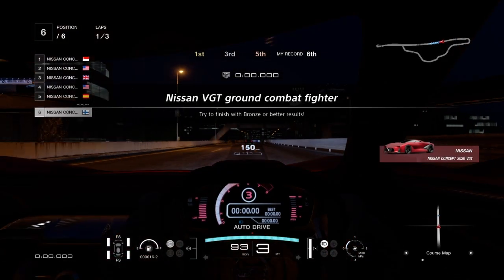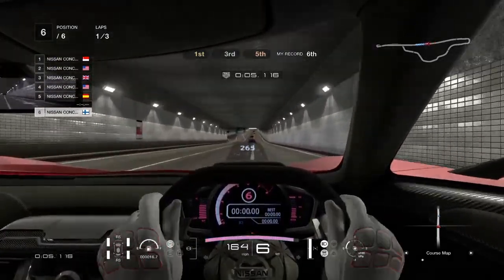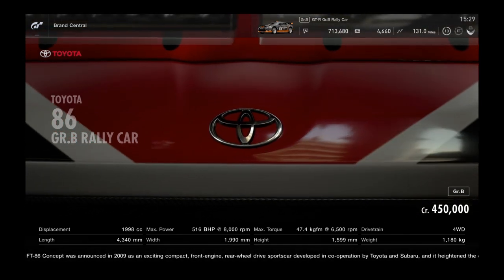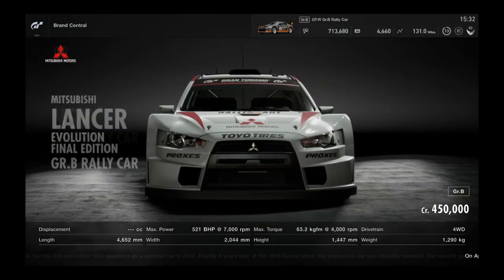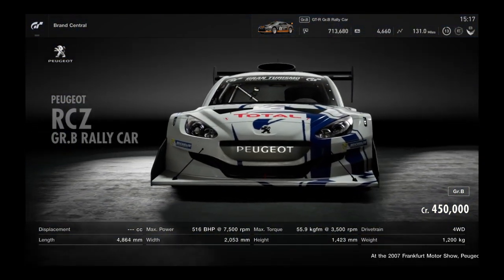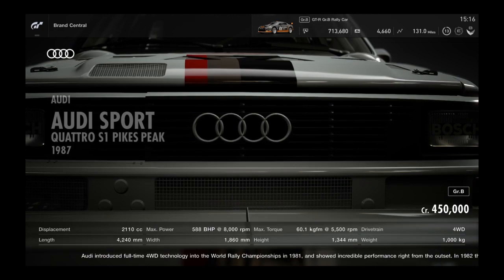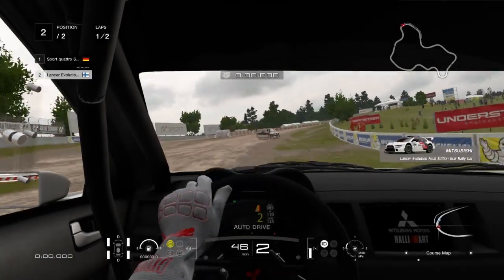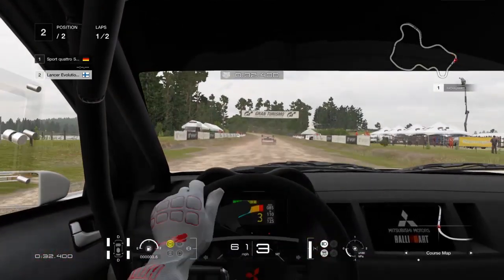Gran Turismo Sport Demo Impressions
Here's my two cent's about GT Sport Demo. Let me know below what you think about it!